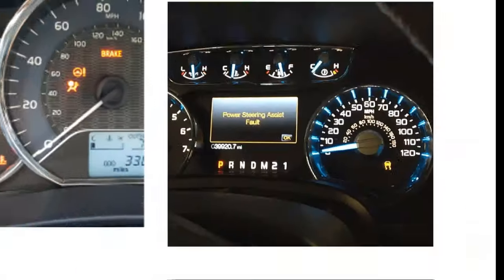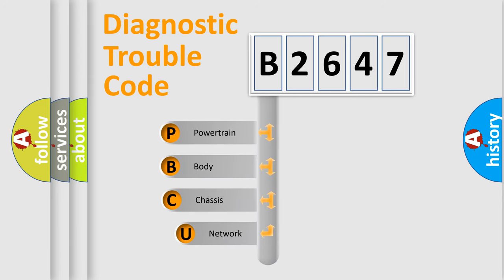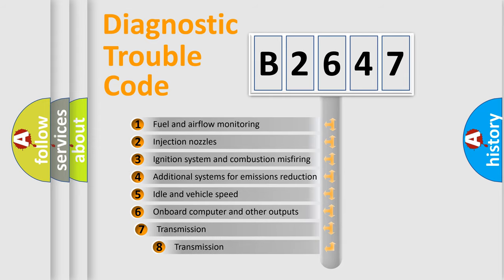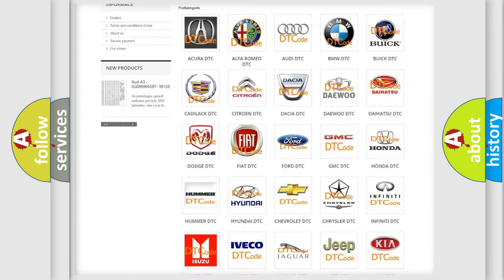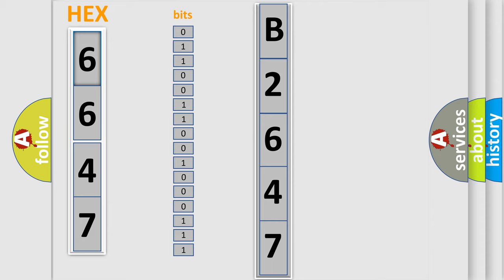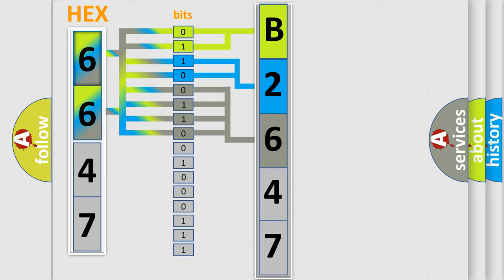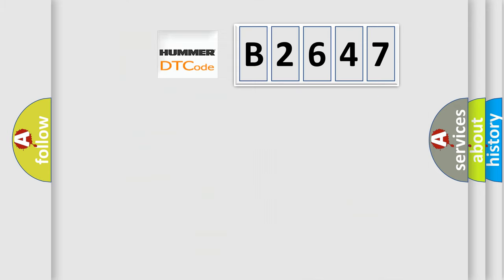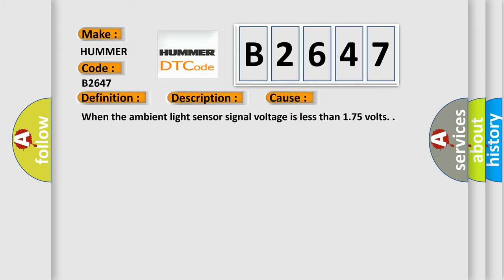DTC Hummer B2647 Short Explanation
Contents:
0:21 Basic DTC analysis according to OBD2 protocol standard.
1:48 Insight into programming
2:58 A diagnostically understandable description of the Diagnostic Trouble Code
3:05 Basic error definition

Make
HUMMER
Code
B2647
Definition
Ambient Light Sensor Circuit Low
Description
The system voltage must be between 9-16 volts
Cause
When the ambient light sensor signal voltage is less than 175 volts